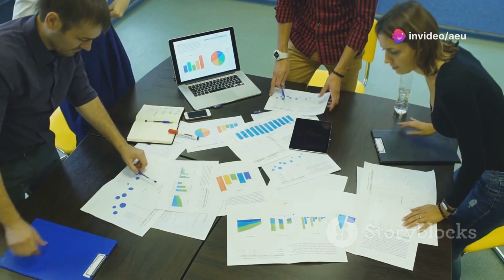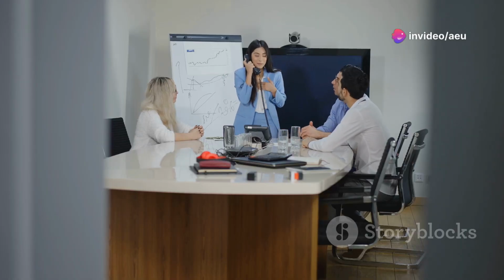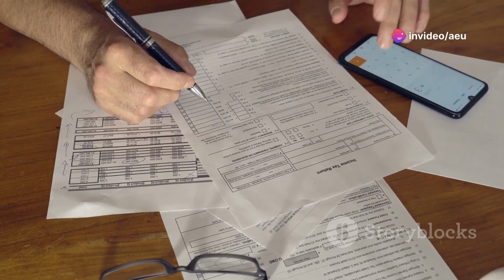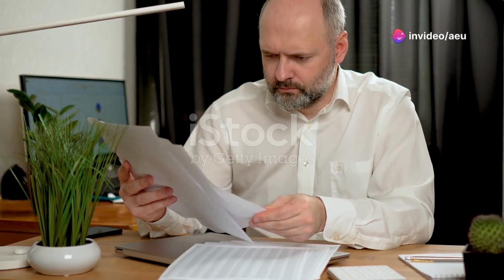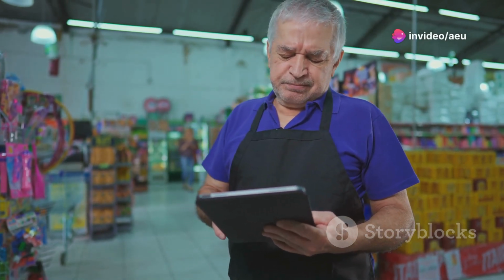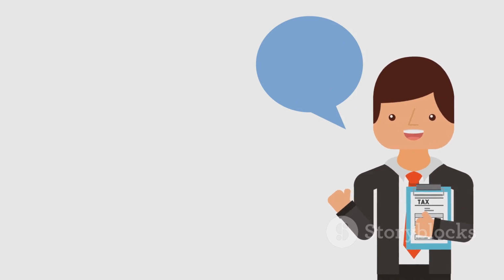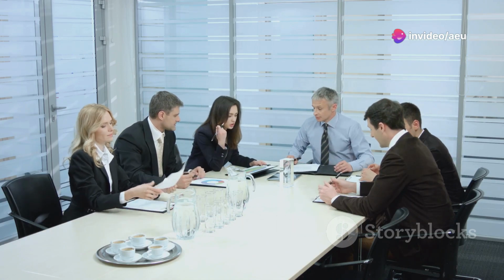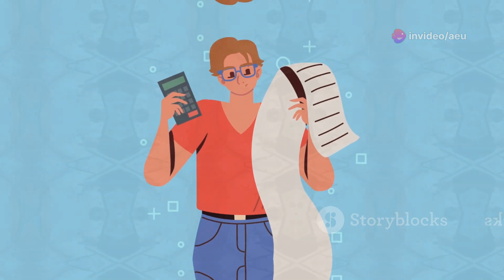Mastering Business Taxes in Zimbabwe: A Complete Guide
**Video Description:**

📊 Welcome to African Entrepreneurs Market! In today’s video, we’re simplifying the complex world of taxation for businesses in Zimbabwe. Whether you’re a new entrepreneur or a seasoned business owner, understanding Zimbabwe’s tax system is key to your success.

We cover:

- **Corporate Tax:** 💼 Learn how to calculate and manage your 25% corporate tax effectively.
- **Value Added Tax (VAT):** 🧾 Discover when to register for VAT, how to calculate it, and tips for filing your returns.
- **Payroll Taxes (PAYE):** 👩‍💻 Understand your responsibilities as an employer, including handling PAYE for your employees.
- **Import Duties & Export Incentives:** 🌍 Get insights into taxes on imported goods and incentives for exporting your products.
- **Engaging a Tax Advisor:** 🤝 Find out why consulting a local tax expert can save you time and money.

This video is packed with essential information to help you navigate Zimbabwe’s tax landscape with confidence. Make sure to watch till the end and drop your questions in the comments below!

OUTLINE:
00:00:00
Introduction

00:00:39
Corporate Tax

00:01:23

00:02:18
Pay As You Earn (PAYE) Tax

00:03:09
Withholding Taxes

00:03:45
Import Duties and Export Incentives

00:04:25
Tax Compliance and Penalties

00:05:02
The Role of Tax Advisors

00:05:35
Conclusion